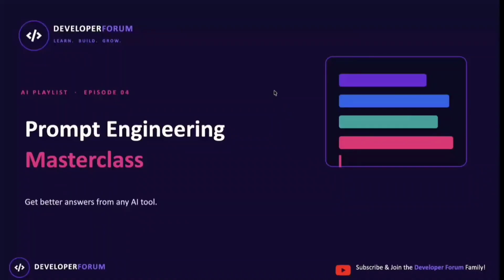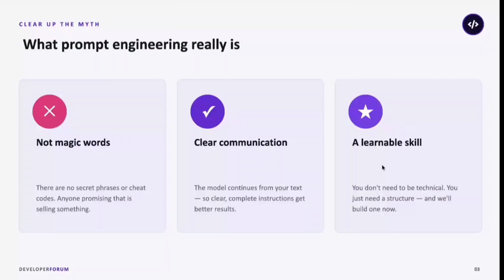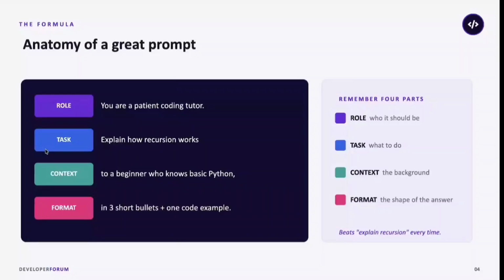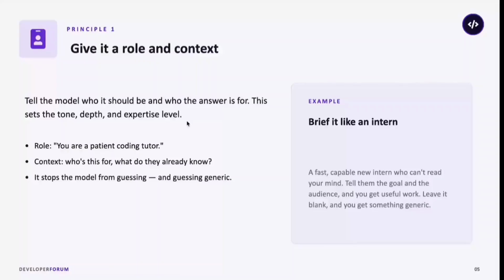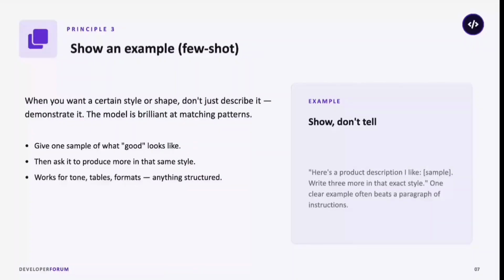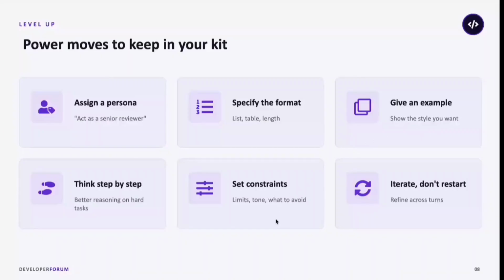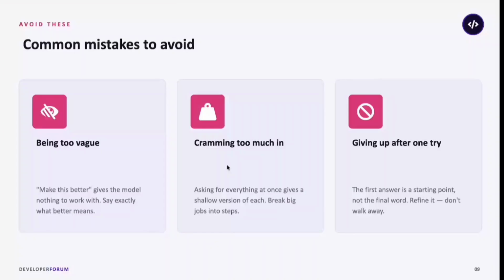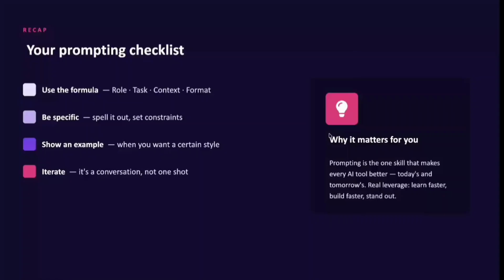Prompt Engineering Masterclass — Get Better Answers from Any AI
Prompt engineering doesn’t have to be complicated.

In this video, we break down Prompt Engineering in simple, practical terms and learn how to write better prompts that get more useful answers from AI tools like ChatGPT and other LLMs.

You’ll learn a simple Role–Task–Context–Format formula that you can reuse for almost anything — from learning and coding to writing, planning, and problem-solving.

In this video, you’ll learn:
-What prompt engineering actually means
-The Role, Task, Context, Format prompt formula
-How to make your prompts more specific
-How to use constraints to control AI
  responses
-How examples can improve the output —
  few-shot prompting
When and how to ask AI to work through
complex problems step by step
-How to iterate and refine prompts instead of
  starting over
-Common prompting mistakes and how to
  avoid them
-How better prompting can help you learn
  faster, code faster, and work more
  effectively

If you're a student, developer, or beginner exploring AI, this video will give you a practical foundation for getting better results from AI tools.

This is Video 4 in the Complete AI Beginner Course 2026 playlist by Devloperforum where we’ll learn Artificial Intelligence from the basics, step by step.